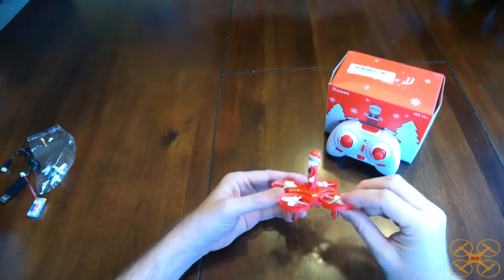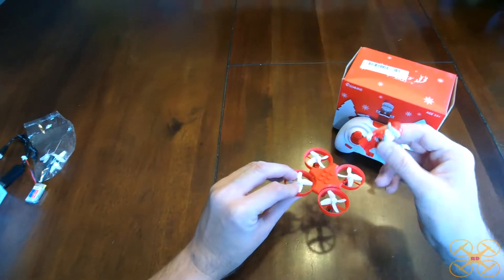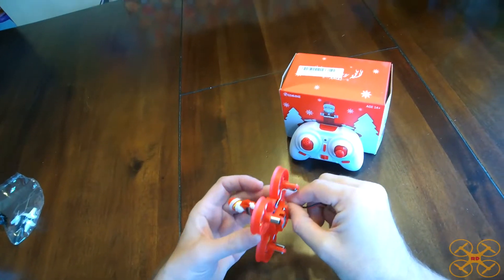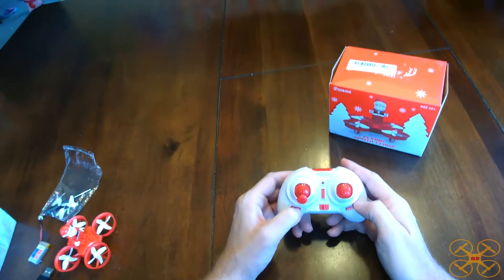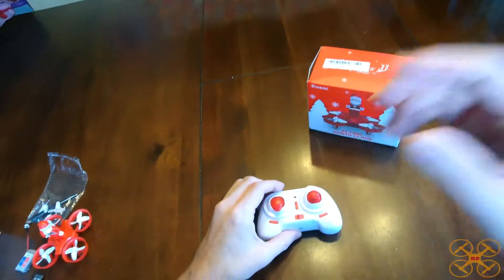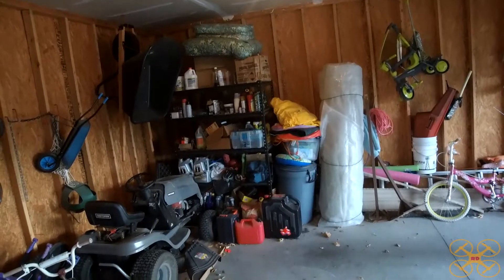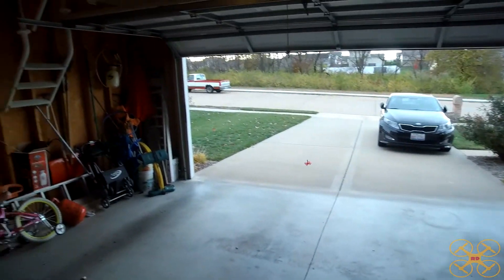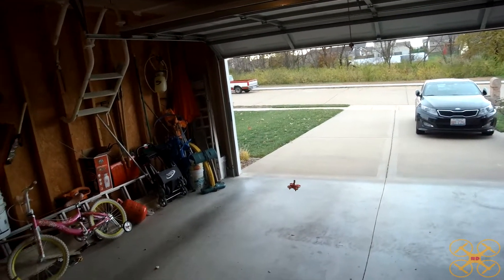Eachine E011C Musical "Santa Whoop" Review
Review of the x-mas themed Eachine E011C "Santa whoop" Drone that plays x-mas music.
($13.99 from China, $18.99 from USA Warehouse)

-Let me know what you guys think of my new "outro" I created at the end of the review!!

HUGE THANKS to Robin Savage from Pegasus Producciones for the amazing BRAND NEW intro! Please visit his website if you need any video production work.